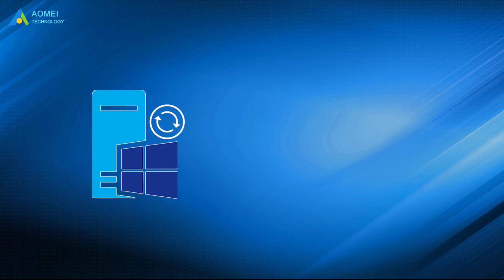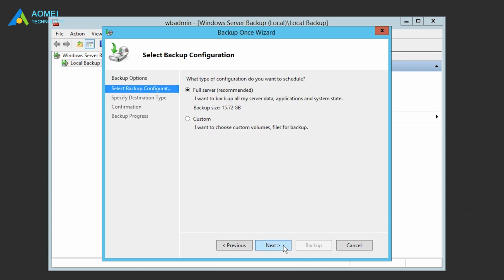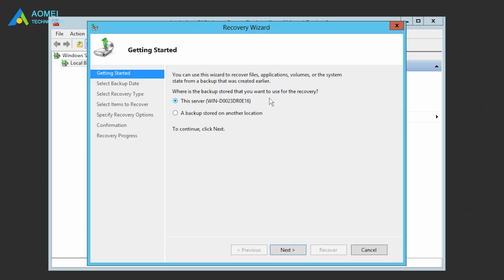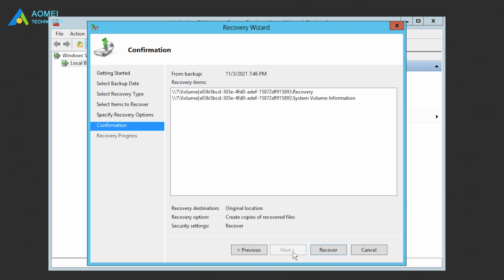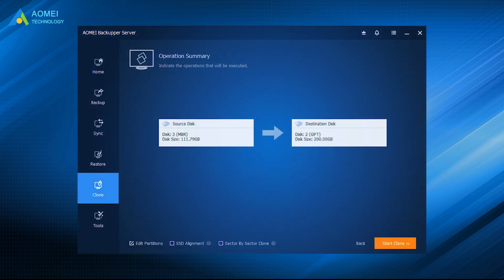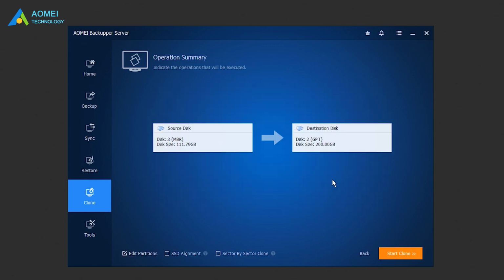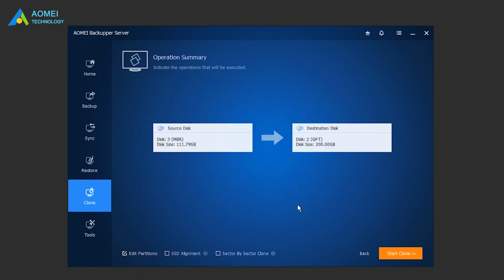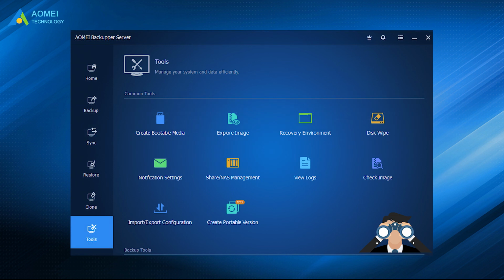How to Clone Hard Drive on Windows Server 2016 (2 Ways)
Cloning the disk in Windows Server could let us stay away from serious data loss someday. Besides, if you want to replace the old hard drive to improve server performance without losing data, you may need to clone Windows Server 2016 to SSD or a larger hard drive.

✅ 【About this Video】
⏰ 0:00 Start
⏰ 00:58 Backup on Server 2016 & Restore to a New Drive
⏰ 02:20 Clone the Drive on Server 2016 Directly

✅ 【Detail】
Microsoft provides a server backup solution - Windows Server Backup. You can use it to create an image backup of Windows Server and restore it to another disk.
1. Firstly, add Windows Server Backup to your server. Click Manage on the dashboard then hit Add Roles and Features.
2. Then, click Tools and choose Windows Server Backup, and Local Backup. It provides you with Backup Schedule and Backup Once options. Make a choice according to your requirements.
3. Follow the wizard to set up the backup configurations, items for backup, and destinations, and click Backup.

Restore the backup image to another drive, please follow the steps below
1. Connect the target drive to your server correctly. Go to Windows Server Backup - Local Backup, and select Recover on the right panel.
2. On the Getting Started screen, choose This server to use a local backup for recovery.
3. Follow the wizard to select the backup date, recovery type, and items to recover, and specify recovery options. Finally, click Recover to begin.

✅ 【Tips】
In fact, using Windows Server Backup to clone a hard drive to another drive has many limitations. For example, if you are cloning a server hard drive to another one with a different motherboard, or dissimilar processor, you may fail. Therefore, you could consider using an alternative to clone Windows Server 2016. AOMEI Backupper Server is a disk cloning program for Windows Server 2016, it enables you to clone Windows Server 2016 without reinstalling Windows. You can clone the entire disk, only OS or data partition with the Disk/System/Partition Clone modes.

Let’s Run AOMEI Backupper Sever, at the homepage
1. Select Clone on the left pane, it will show you 3 options to clone Windows Server. To clone an entire hard drive, choose Disk Clone.
2. Select the server hard drive you want to clone as the source, then click Next.
3. Select the destination disk to store the data and click Next.
4. Confirm the information on the Operation Summary page.